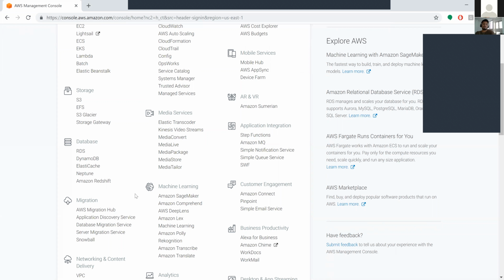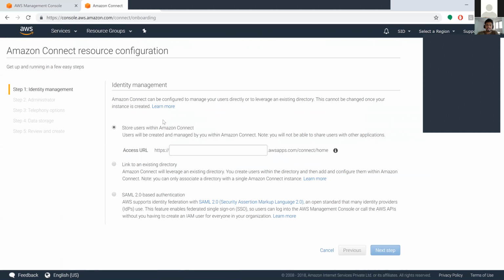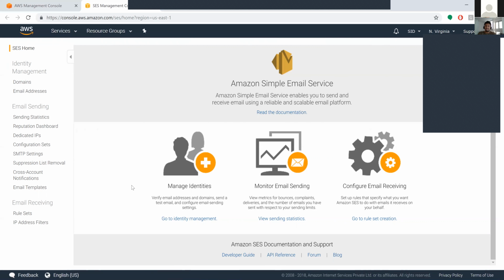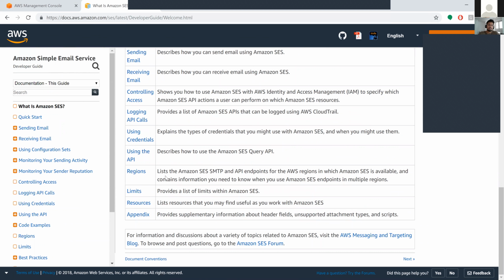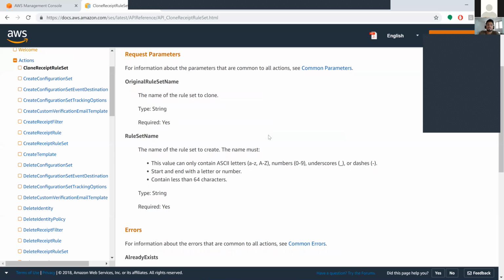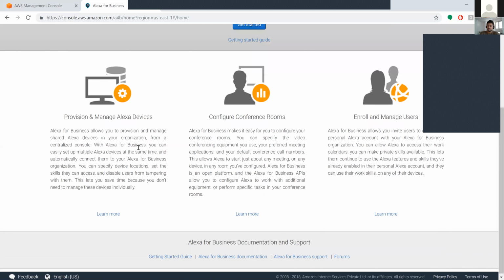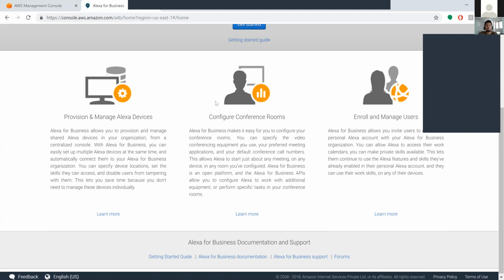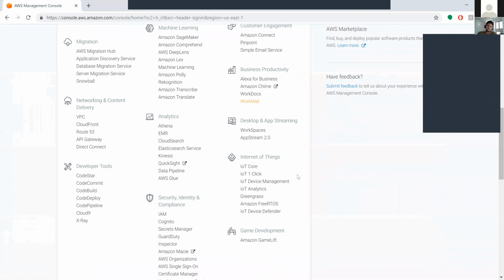Andhra Pradesh State Skill Development Corporation |Business Productivity|AWS|09-11-2018